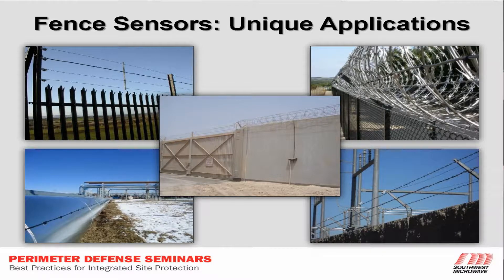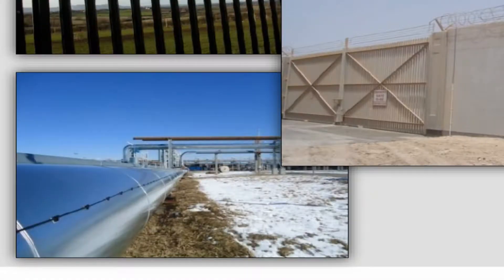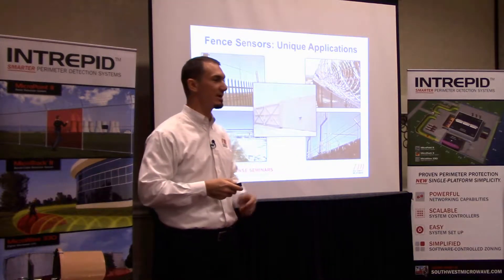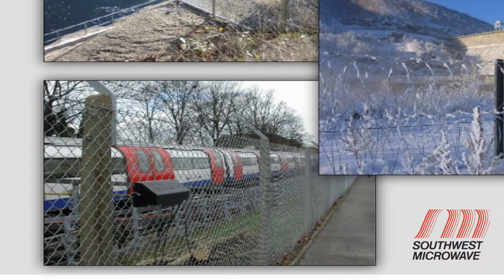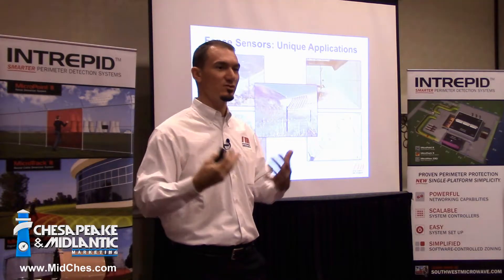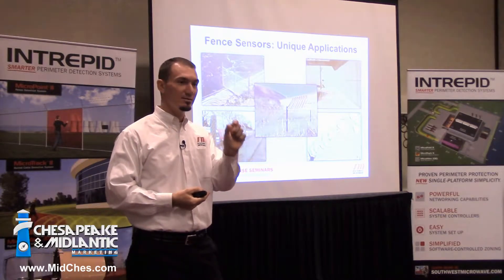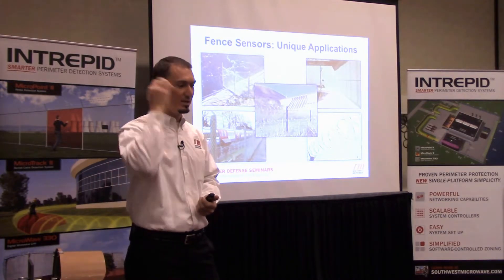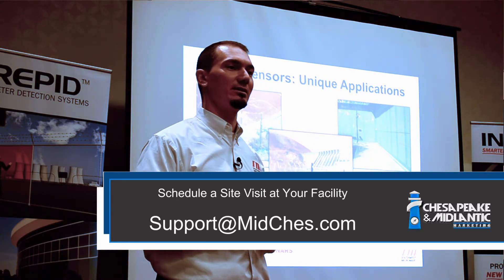Perimeter Detection: Unique Fence Sensor Applications by Southwest Microwave